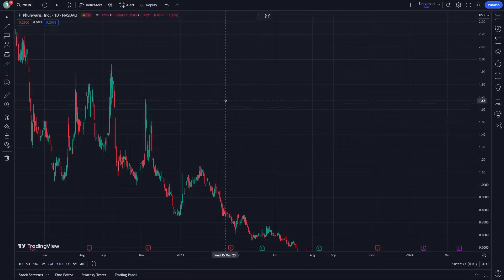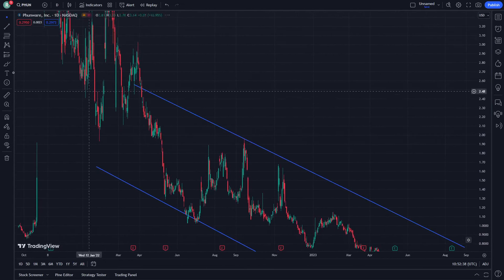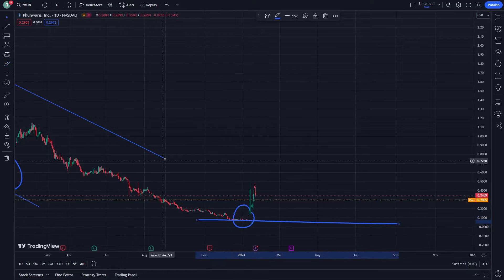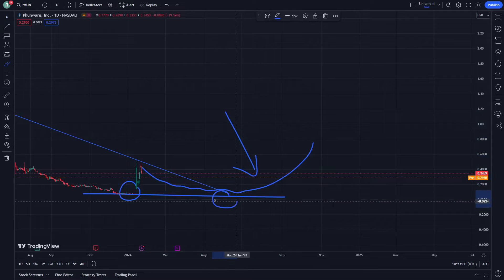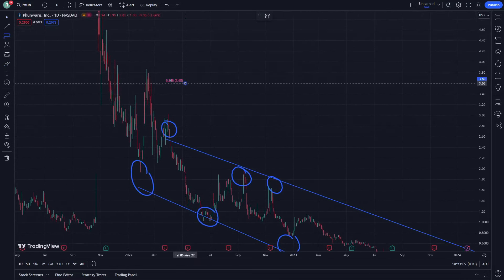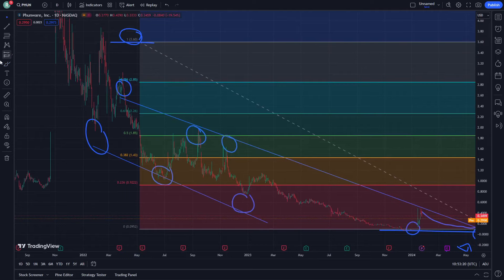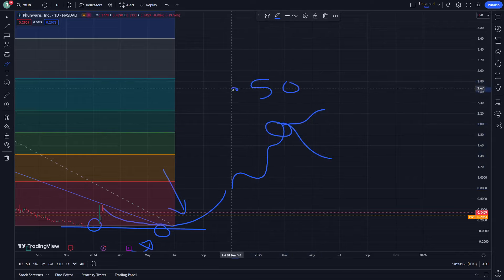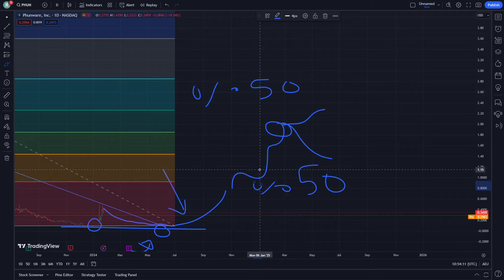PHUN Stock Price Prediction News Today 25 January - Phunware